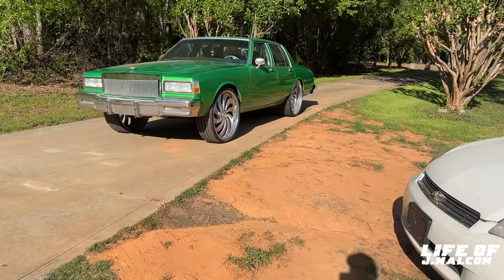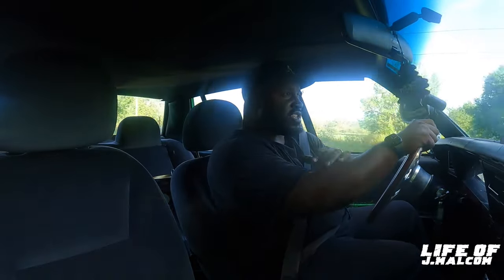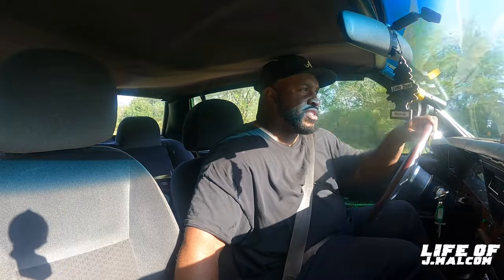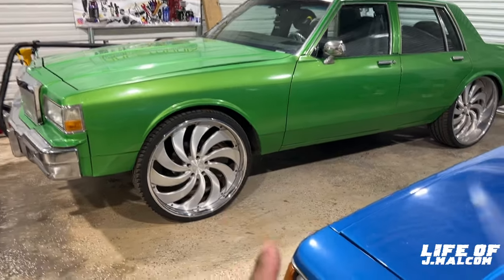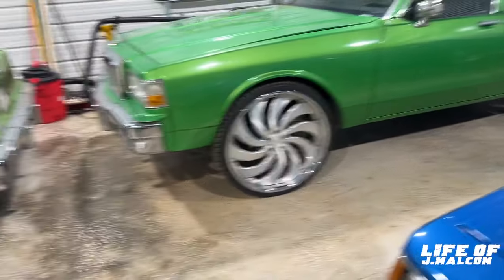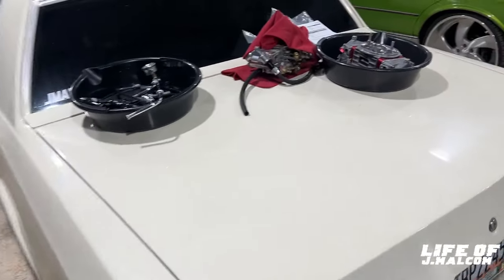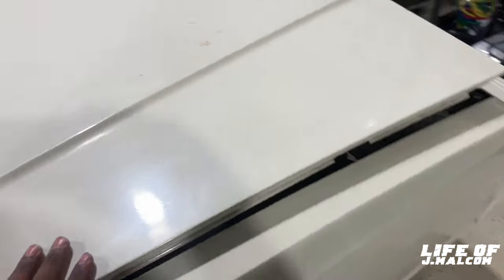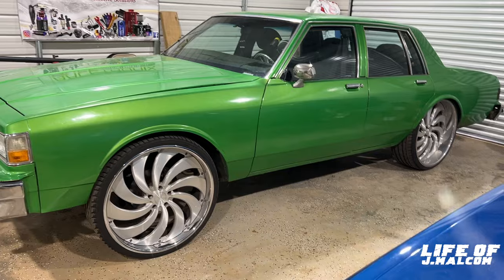I REBUILT THE CARBURETOR ON THE DOLO BOX CHEVY AND FOUND MY TOP END BOG PROBLEM....